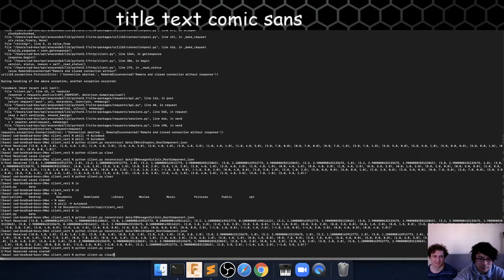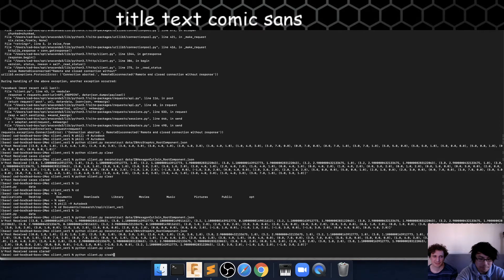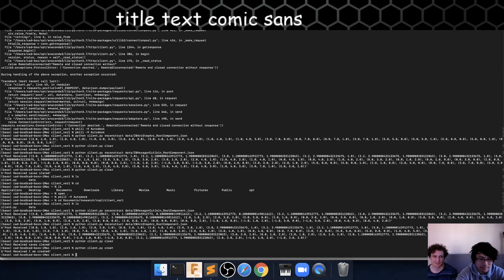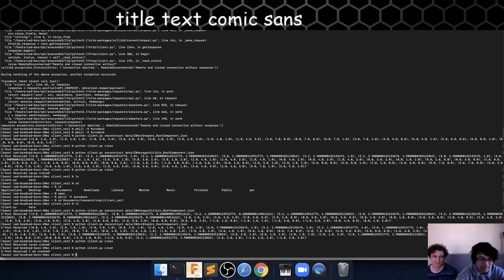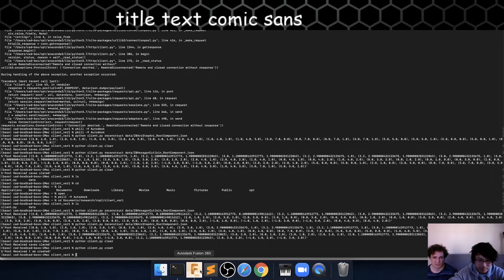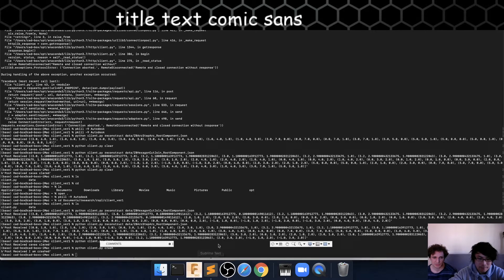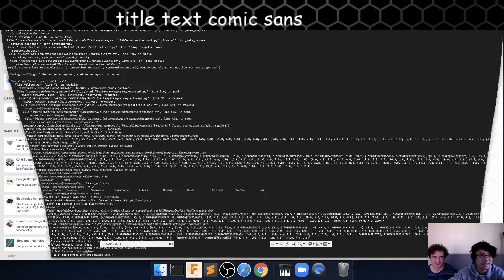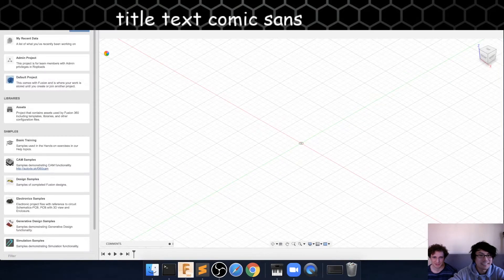when your code suddenly works without you realising why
w t f

but of the good kind